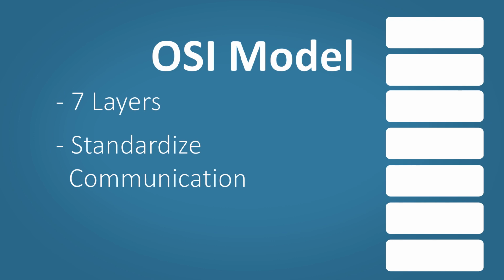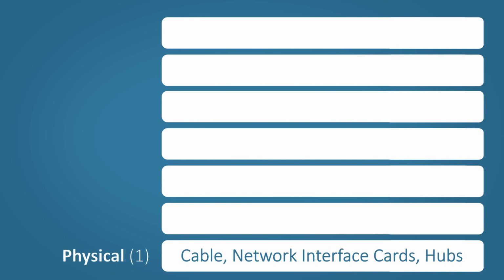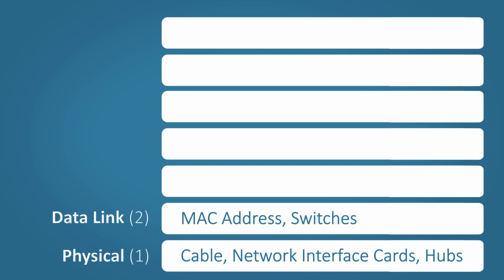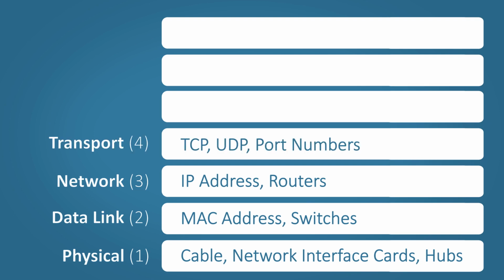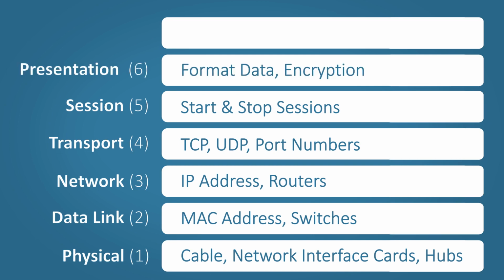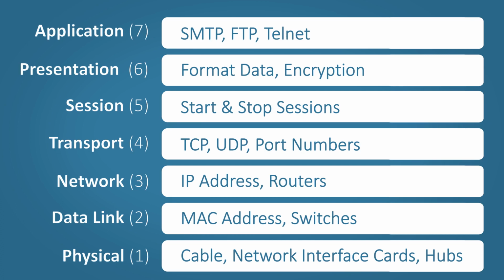OSI REFERENCE MODEL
Define the osi and illustrate the different 7 layers